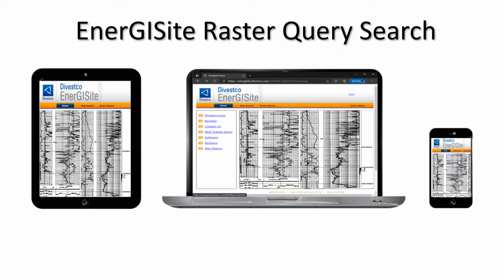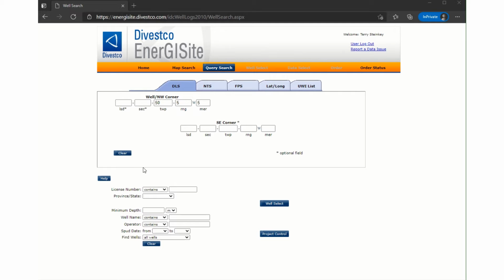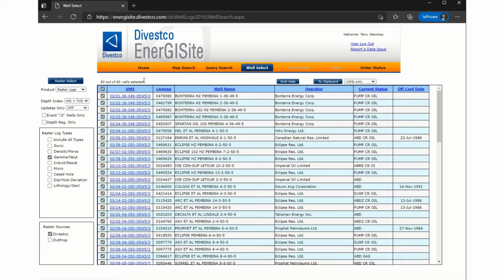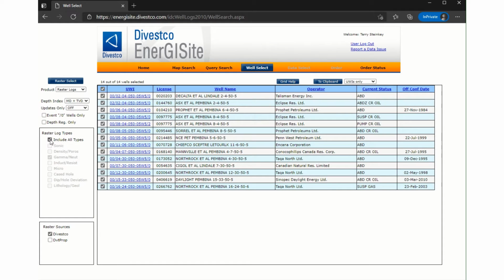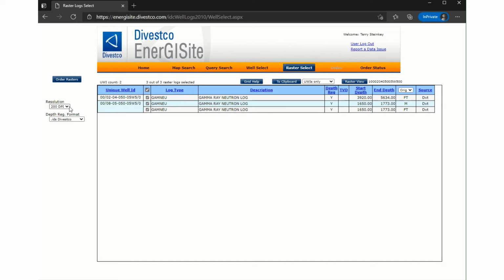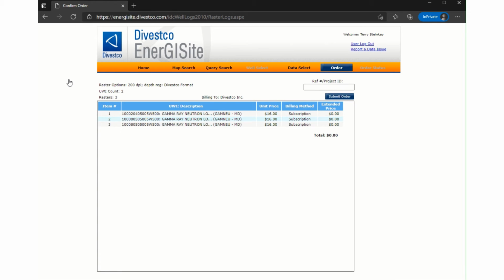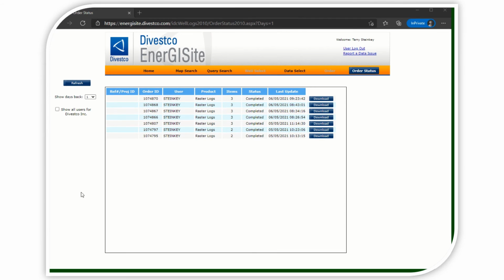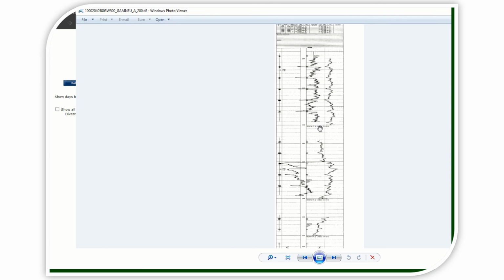EnerGISite - Raster Query Search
In this video we are going to dive into the process for quickly searching and downloading Raster Logs in Divestco’s EnerGISite, which works on all platforms and devices. With over 2.8 million Rasters in our database, if the data exists, we most likely have it in our system. Let’s get started!